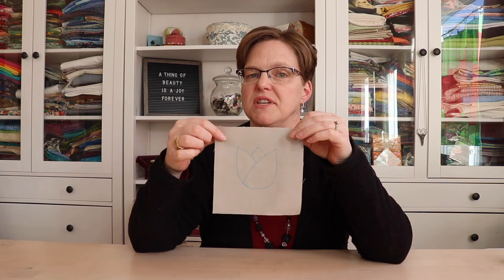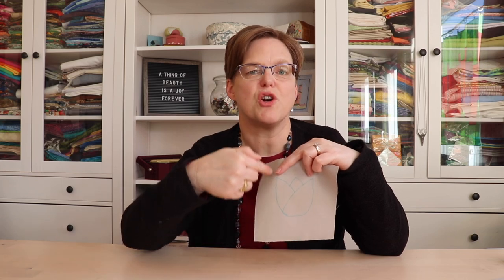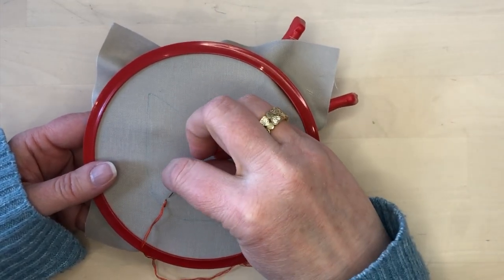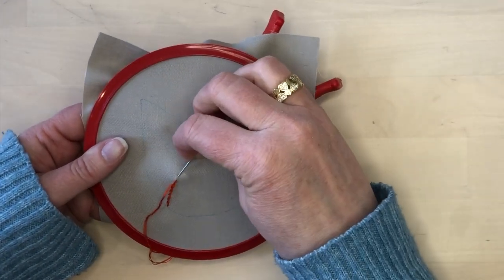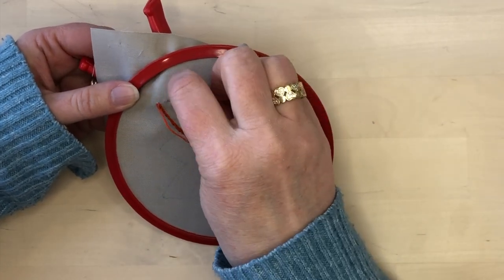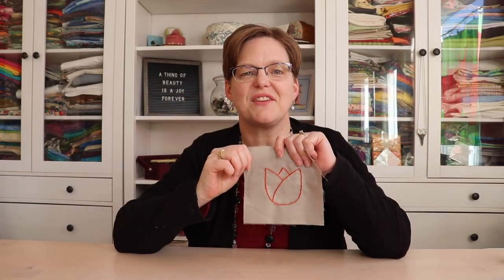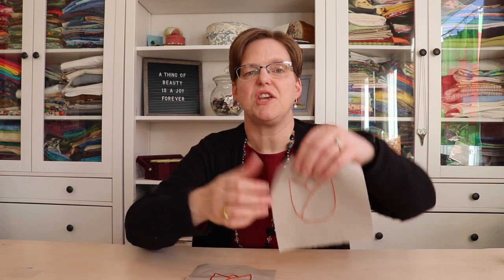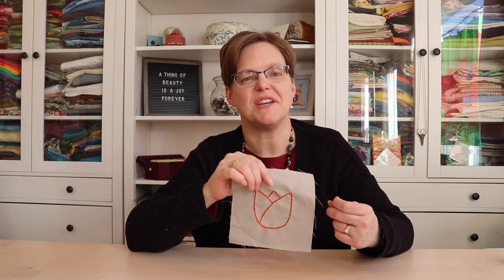Stitching a motif with stem stitch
Stem stitch is a great choice for stitching lines on a motif. As a variation of backstitch, it is easy to do, but makes a smoother line than regular backstitch.

Learn how to embroider with these resources:
Simple Embroidery ebook: